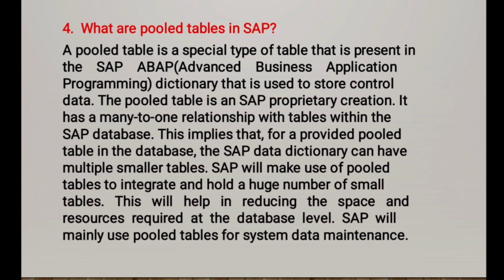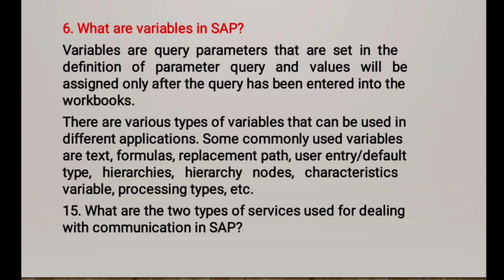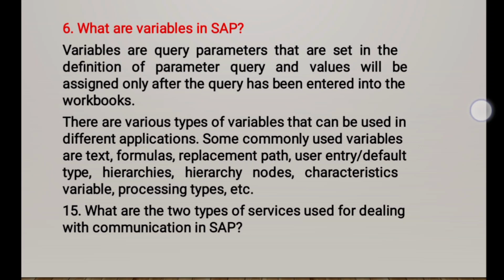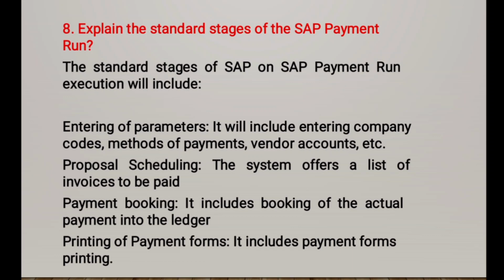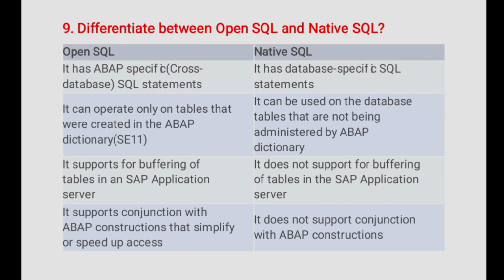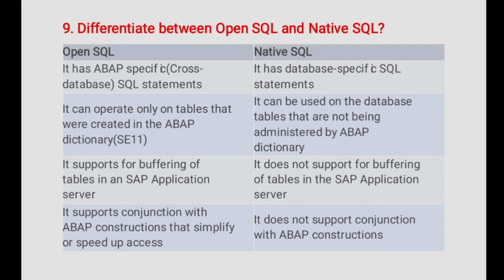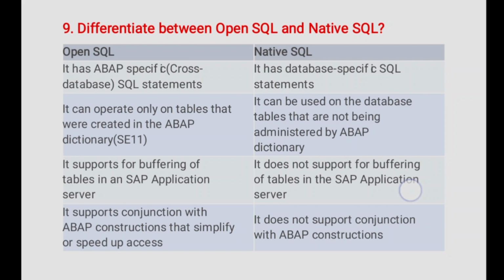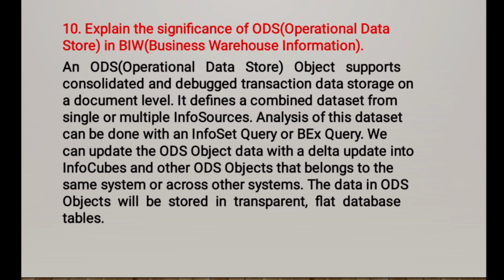Top 10 SAP Interview Questions and Answers for 2024